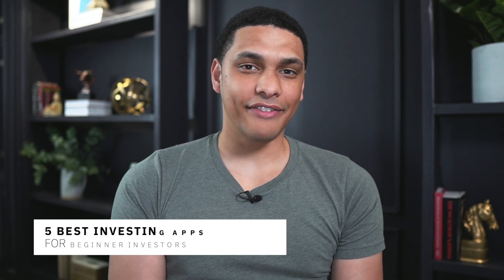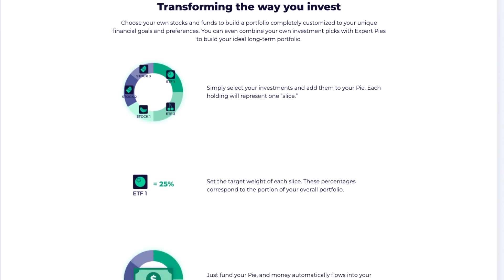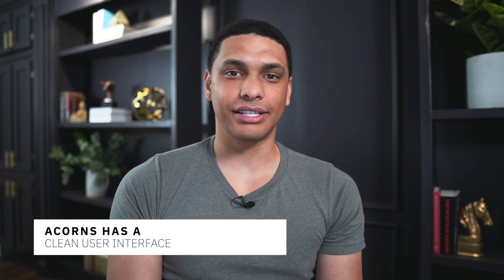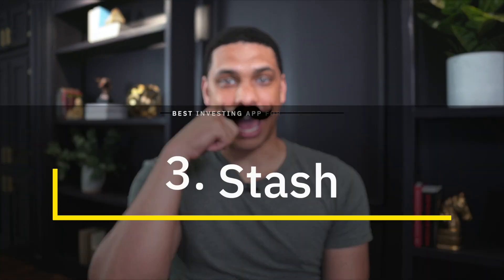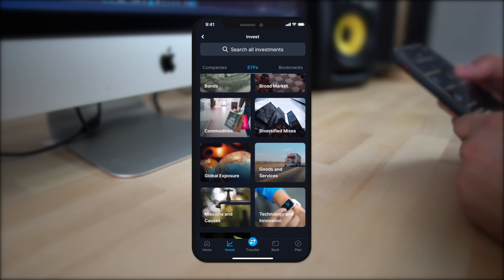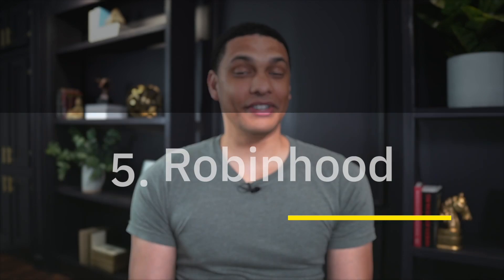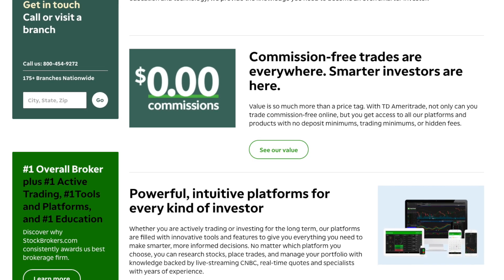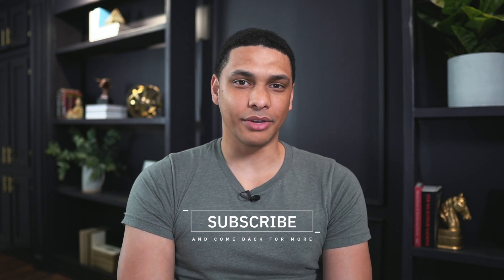Top 5 BEST Investing Apps for Beginners in 2023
Here are the top 5 best investing apps for beginners in 2023. If you are a new investor or just getting started, here are 5 beginner-friendly investing apps you can use to start your journey.

► FREE STOCKS
- Get 6 free stocks worth up to $12600 when you deposit $0.01 with Webull
- Get up to 17 free stocks with moomoo using the link (February 20 – March 31), limited time exclusive, T&C Applys)